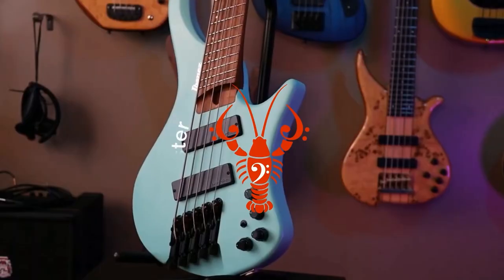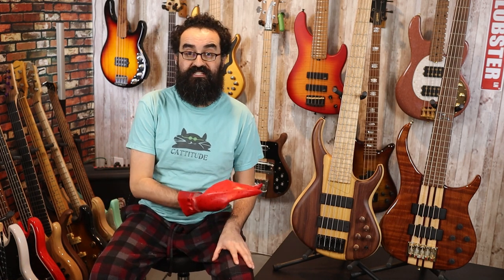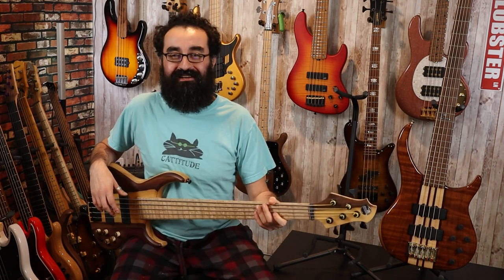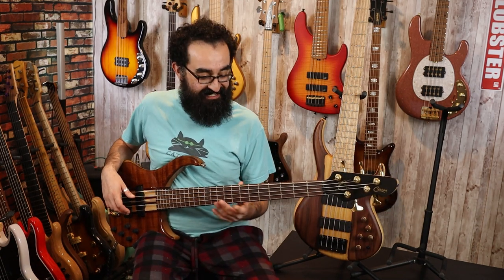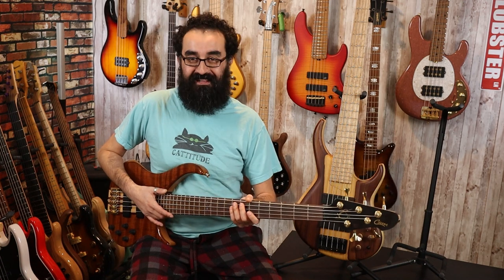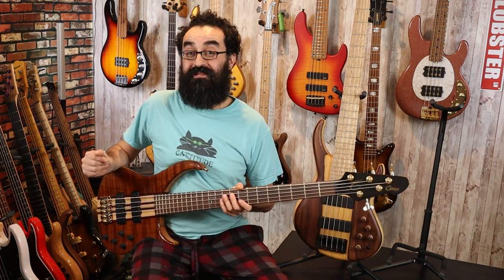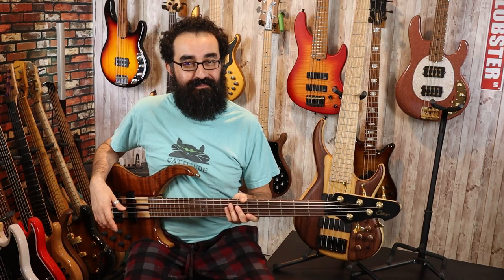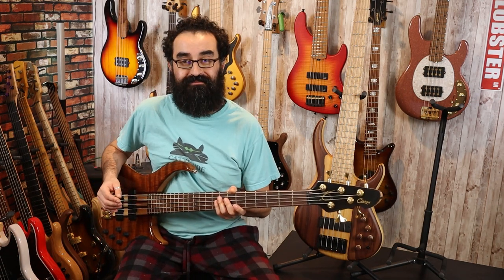MTD USA 535-24 vs. Peavey USA Cirrus 5 - The Boutique Bass Battle! - LowEndLobster Tone Shootout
EDIT: I think the Cirrus might have an 18V preamp... I haven't opened the battery cavity yet and assumed based on the size.

Hey everyone! Today we have quite the tone shootout for you all! We're going to be looking at my treasured MTD USA 535-24 and comparing it with my newly acquired and absolutely lovely Peavey USA Cirrus 5. Both exotic beauties are featuring killer sounding active low impedance pickups and three band preamps to bring out some absolutely beautiful tones. Let's check em out!